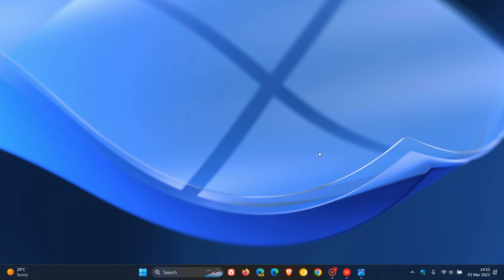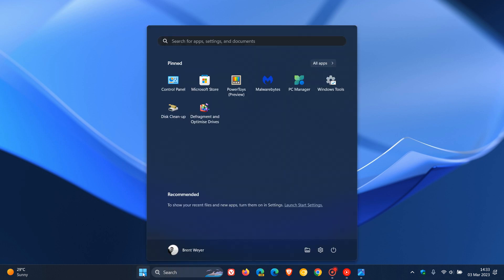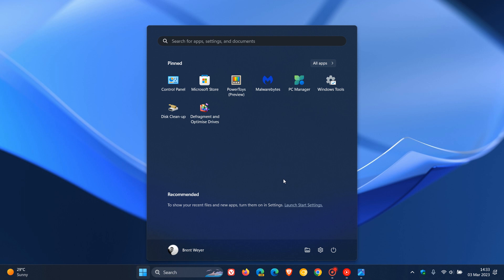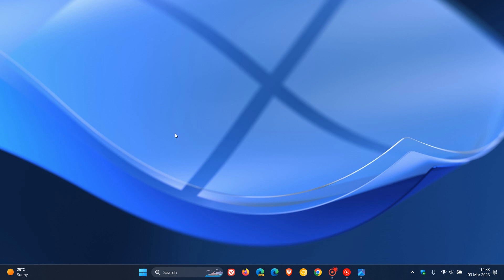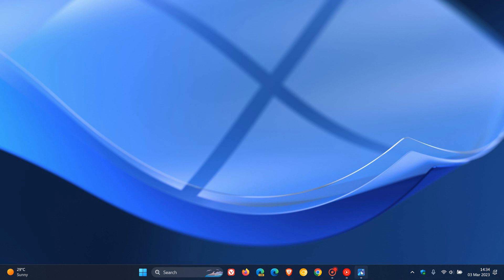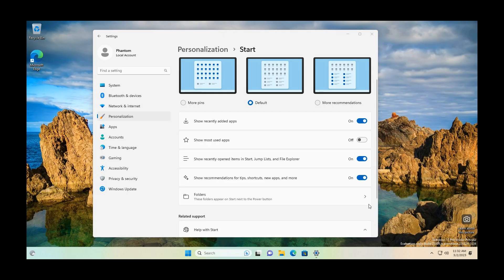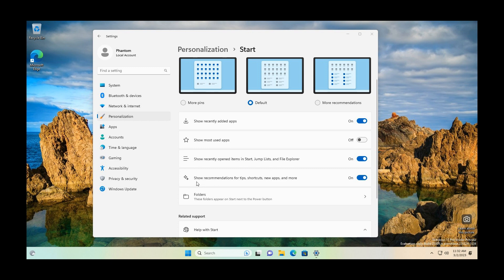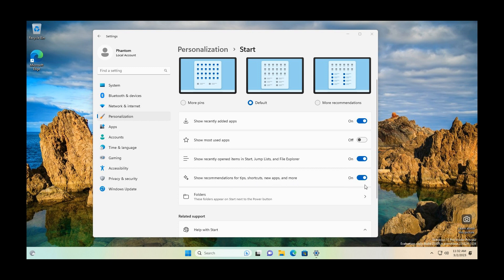Microsoft may let you turn off Start menu recommendations on Windows 11 shortly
Recently Microsoft released a new Windows 11 Insider build 25309 to the Dev Channel where a hidden feature has been spotted that lets you disable Start menu recommendations on Windows 11.